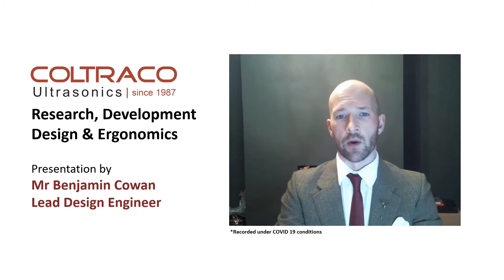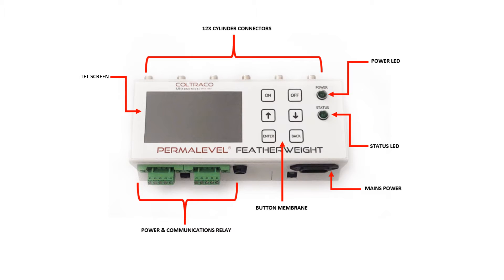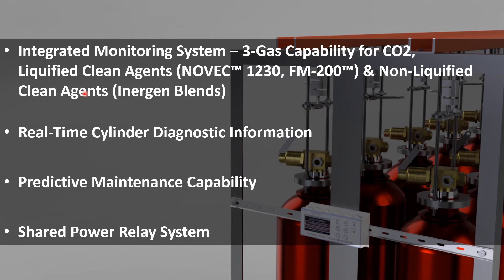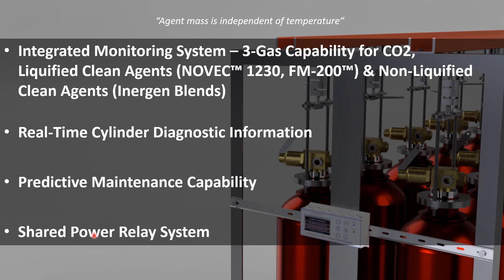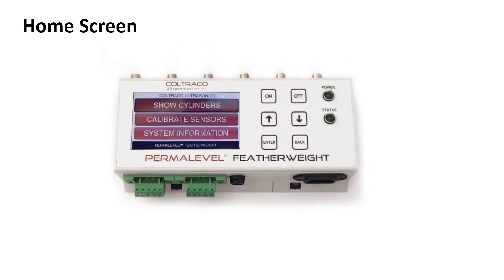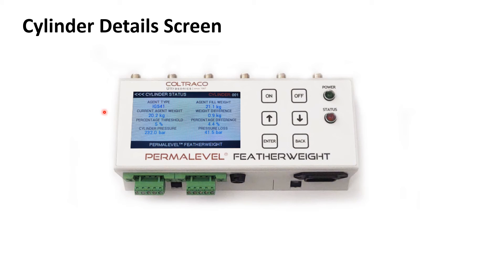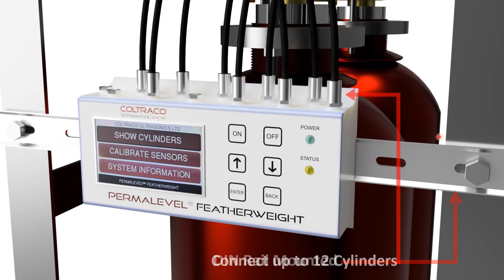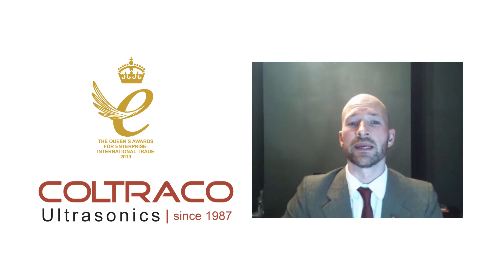Introduction to PermaMass® FEATHERWEIGHT - Constant Monitoring System for Fire Suppression Systems.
The PermaMass® FEATHERWEIGHT (rebranded) is a constant weight monitoring system for Inert Gas (Inergen Blends), CO2 or clean agent cylinders.

Designed to suspend the cylinders providing continuous gas weight monitoring and can provide instant alerts in the event of any leak of the fire suppression agent inside the cylinders. This allows for enhanced safety protection in any facility so that immediate remedial action can be taken as soon as the system is compromised.

NOTE: This video refers to the Permalevel® FEATHERWEIGHT, which has now been rebranded to PermaMass® FEATHERWEIGHT.